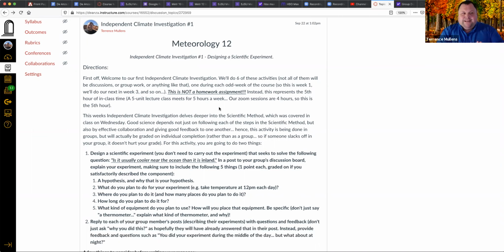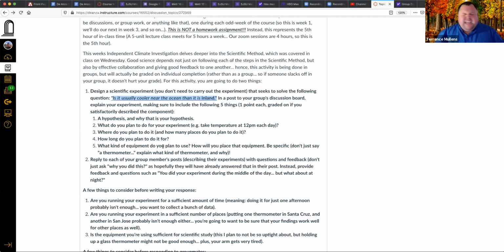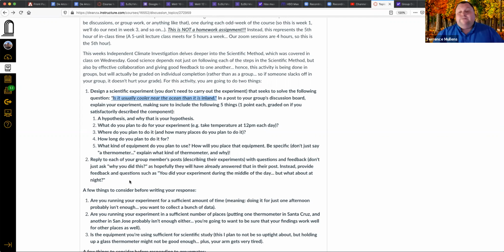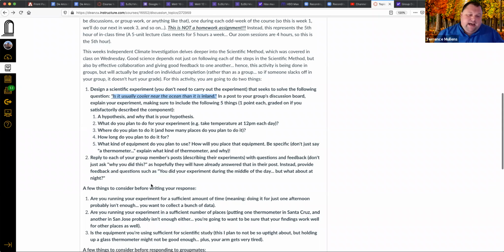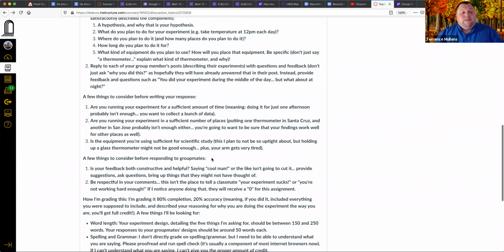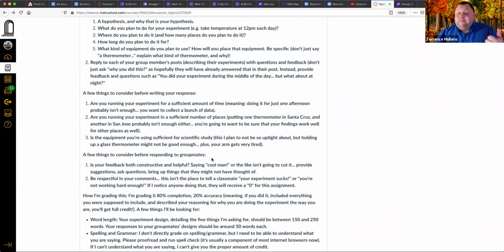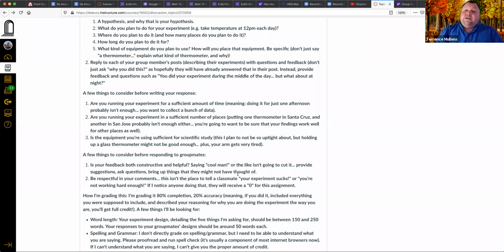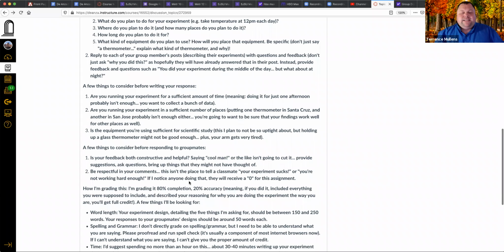Met 12 Independent Climate Investigation 1